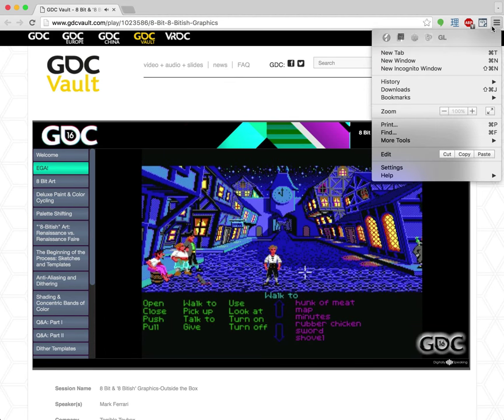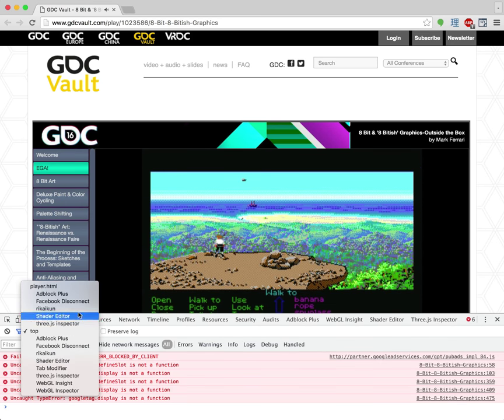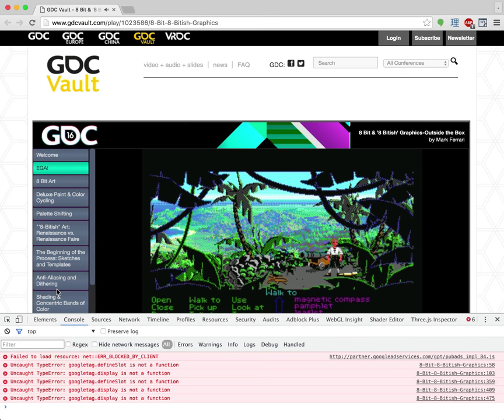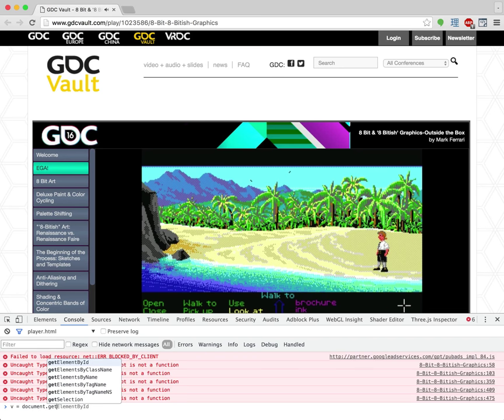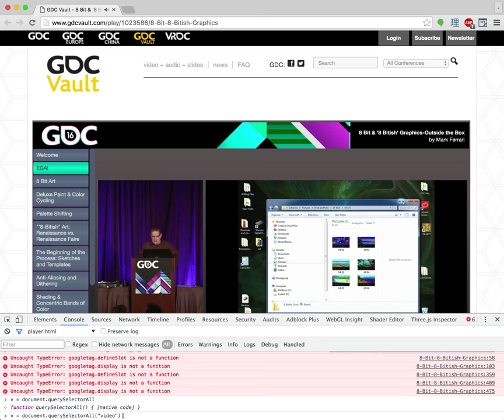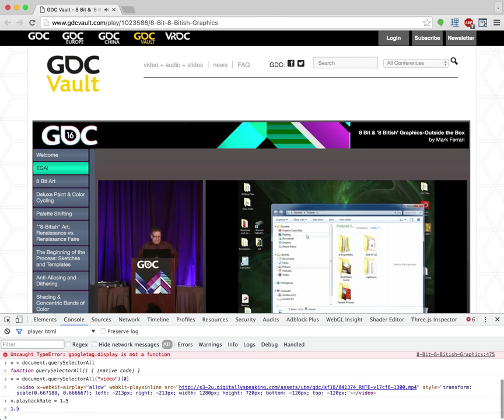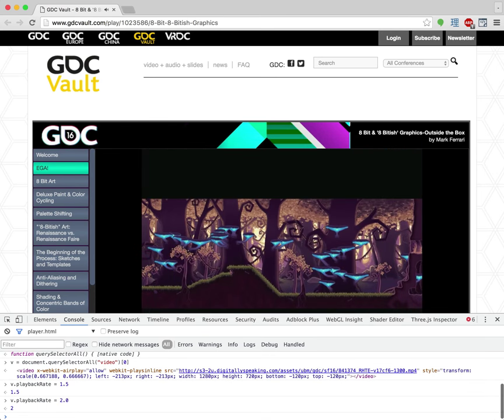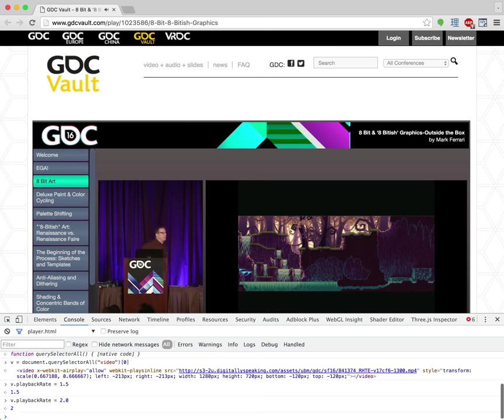How to Manally speed up HTML5 video in Chrome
Steps: (1) open devtools (2) go to console tab (3) choose iframe that has video (4) query for video and assign to v (5) set v.playbackRate to value where 1 = 1x, 2 = 2x etc..